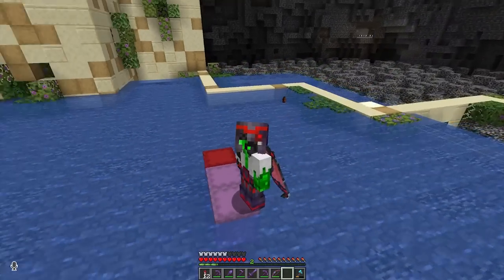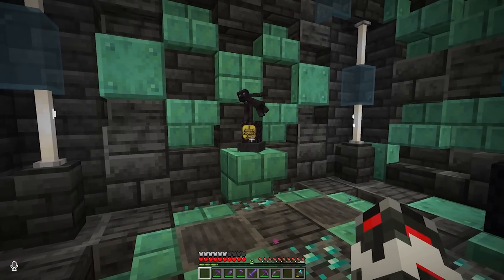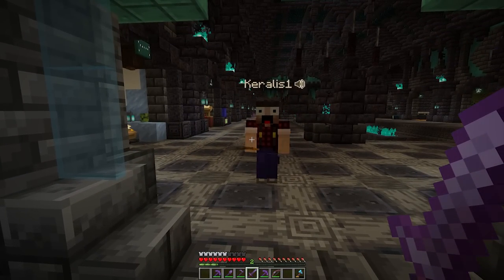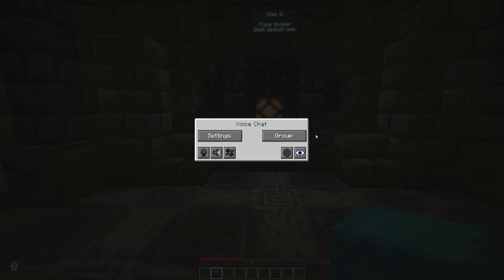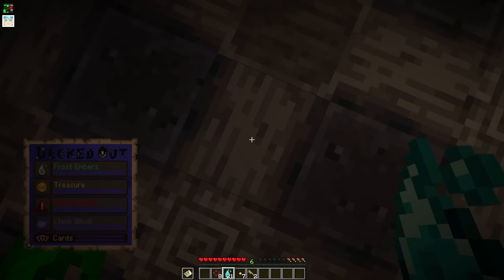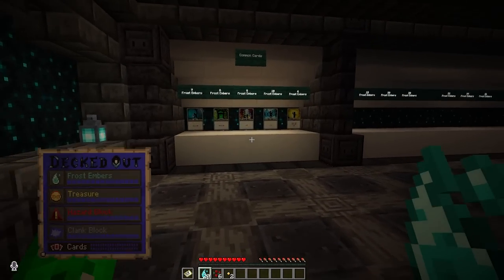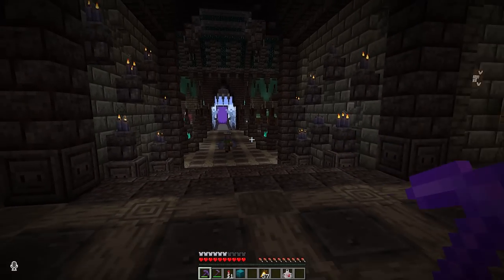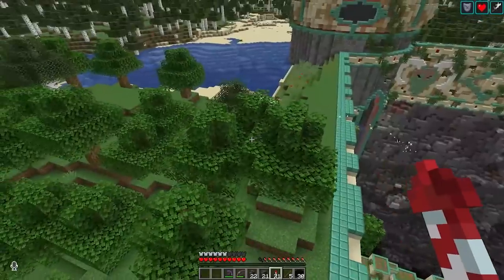Hermitcraft Season 9: Deep Lore - #64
Hermitcraft Season 9 is now on Minecraft 1.20.1...
Going deep to the Dungeons...

Hivemind Anthem with the help of:
Ghostwriter - majestydagod